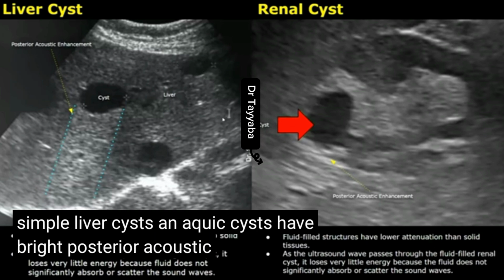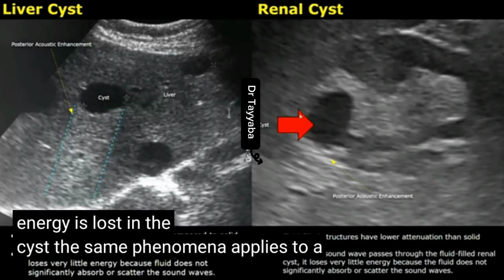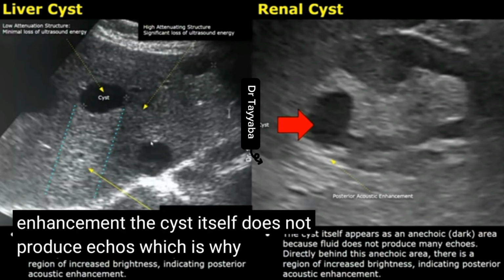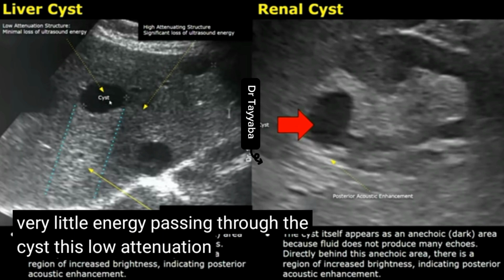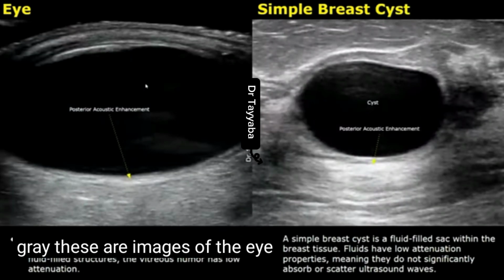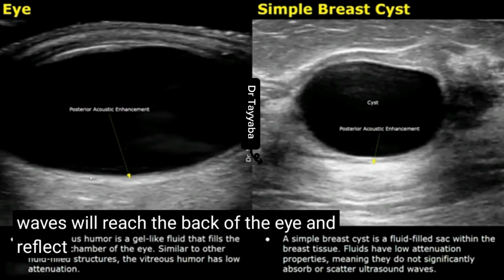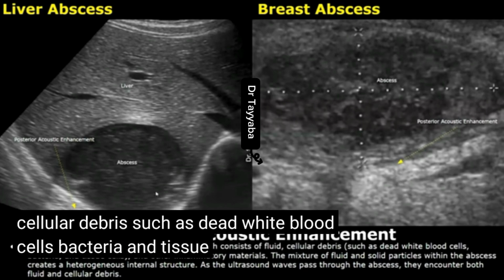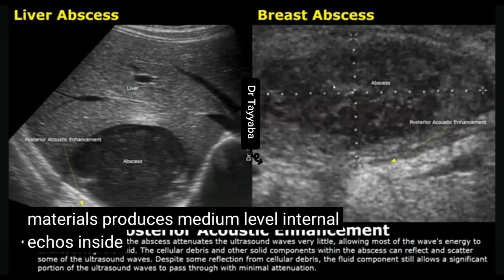Why Does Posterior Acoustic Enhancement Appears Bright ? Ultrasound Artefacts | Fluid Filled Spaces